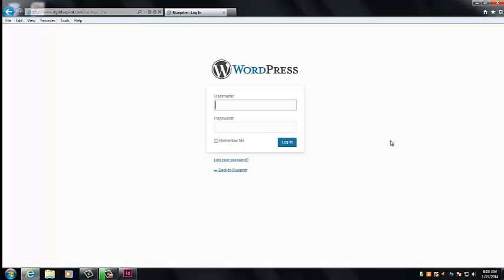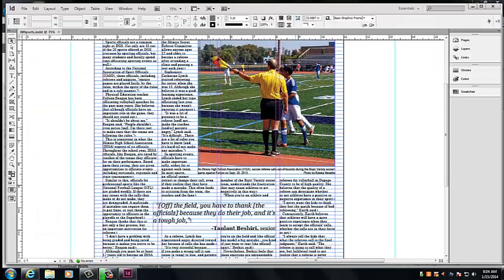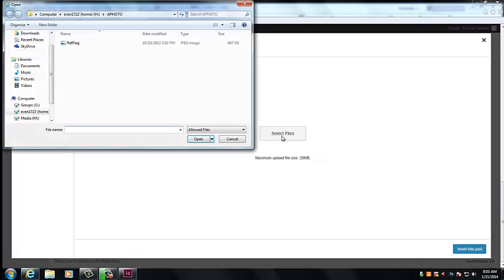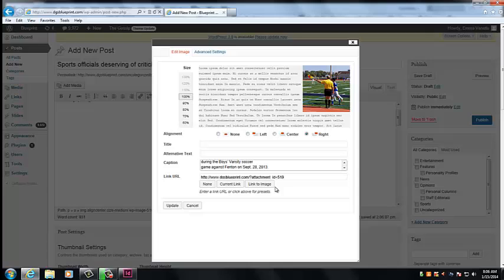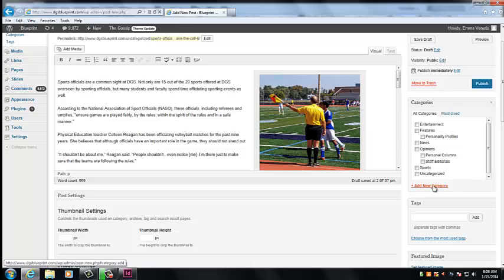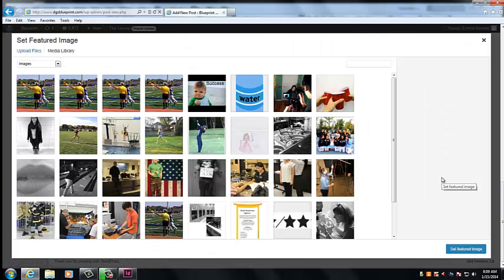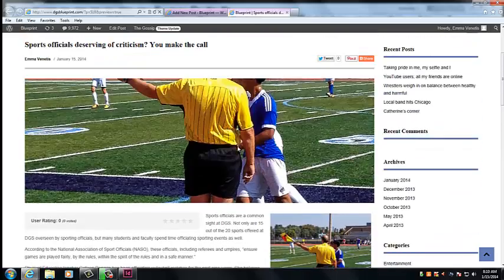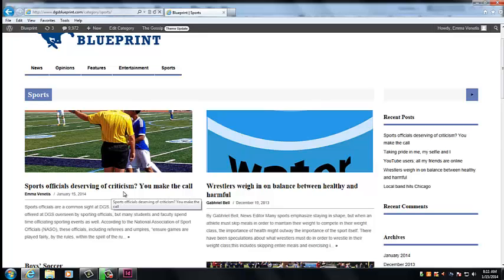Uploading Content Online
This is for all Blueprint staff members. It walks you through the steps to upload your article to our website.